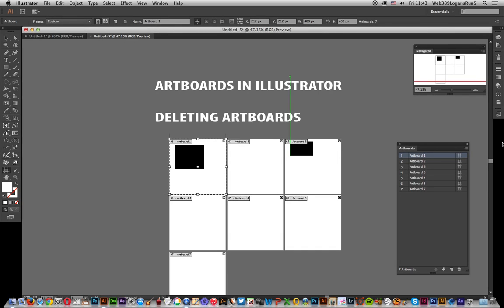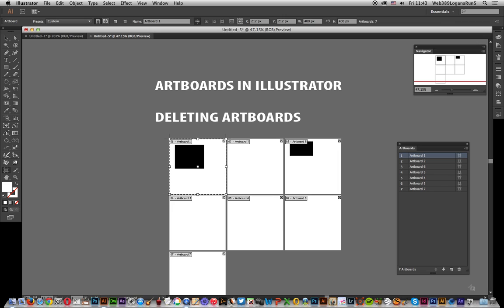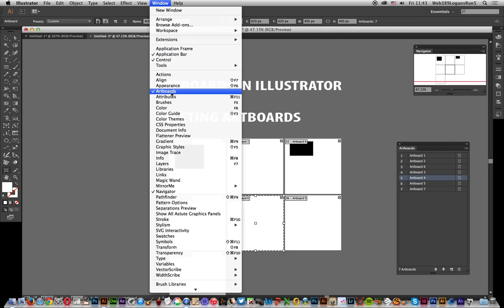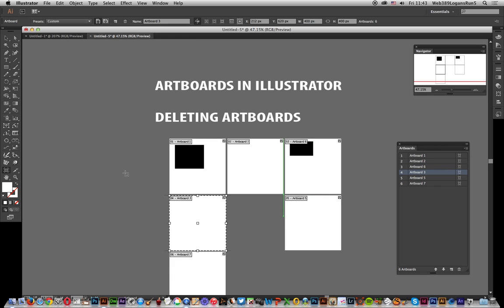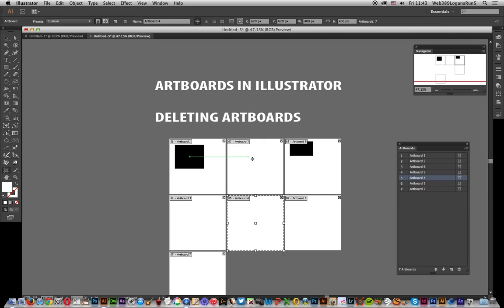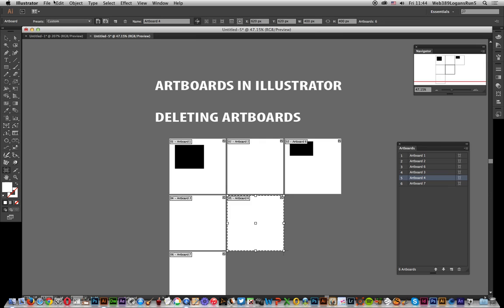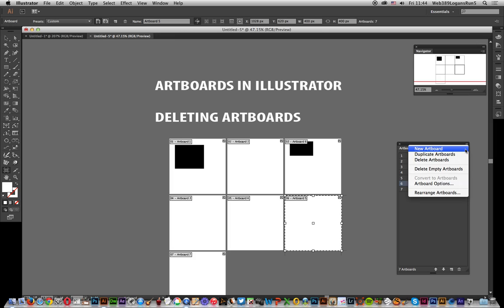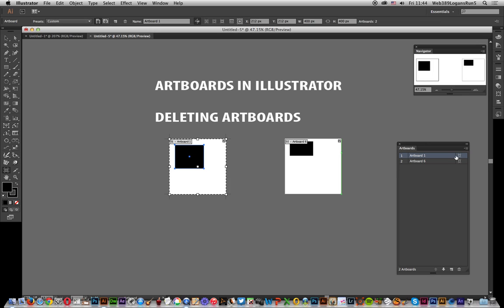How To Delete / Erase / Remove Artboards In Illustrator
How to delete / erase / remove artboards in Illustrator CC  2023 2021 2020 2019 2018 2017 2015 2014 software tutorial